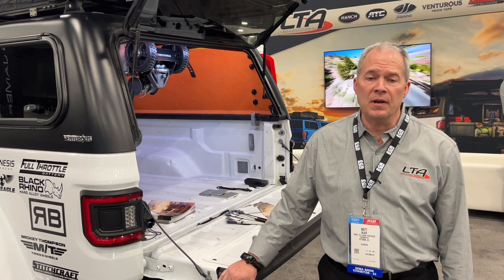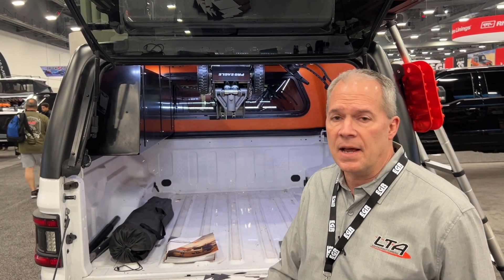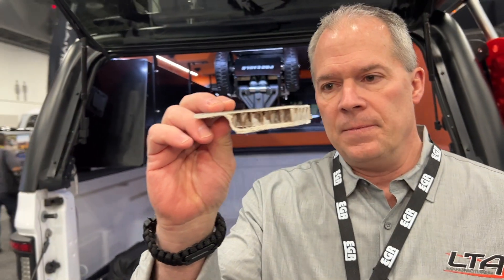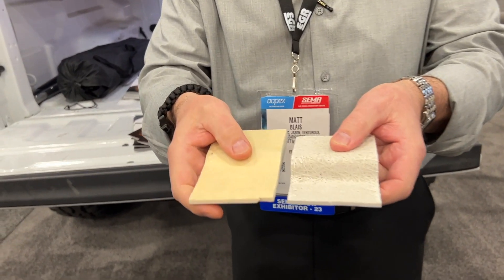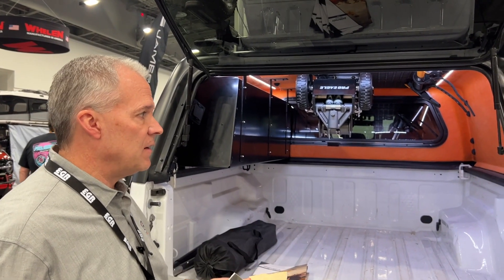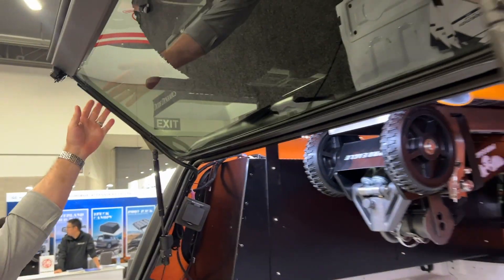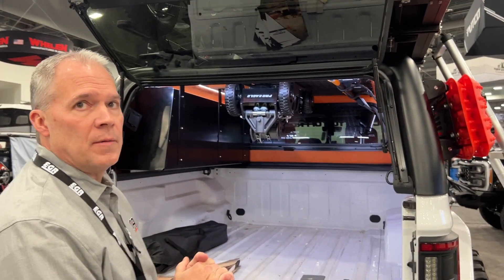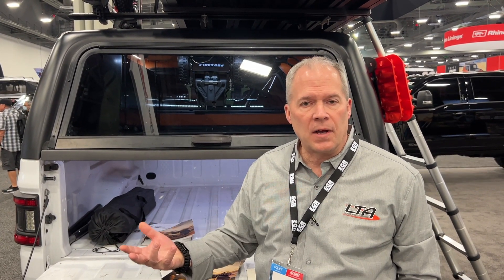2023 SEMA Show: Rugged Venturous Truck Cap Designed For Adventure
The new rugged Venturous Truck Cap line by LTA Manufacturing is specially created for the outdoor gear-hauling adventure lifestyle segment.